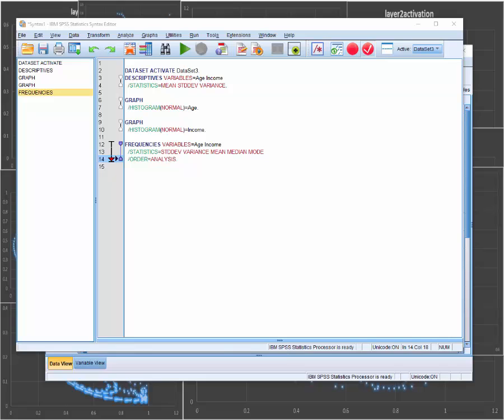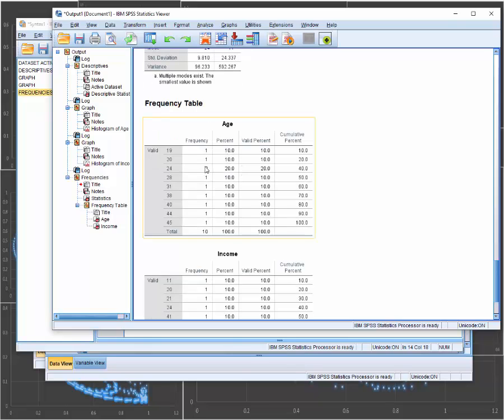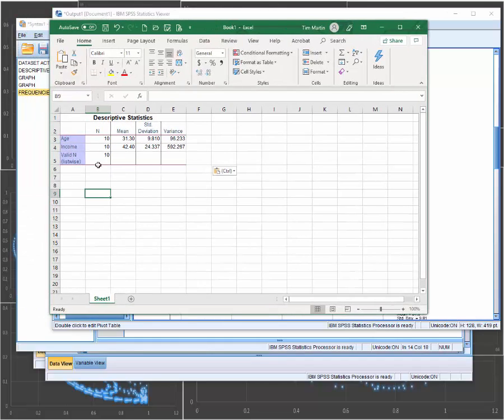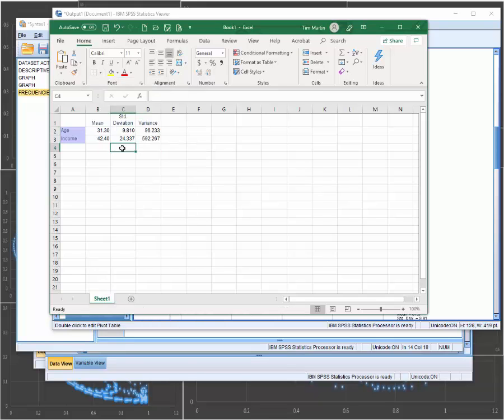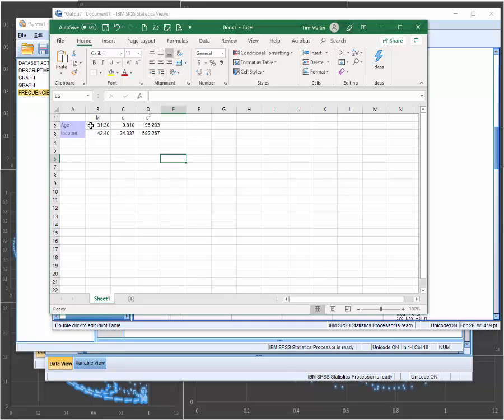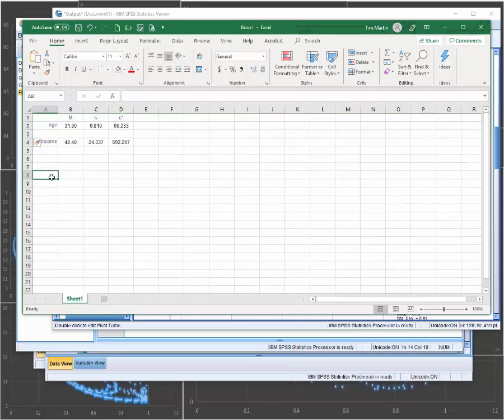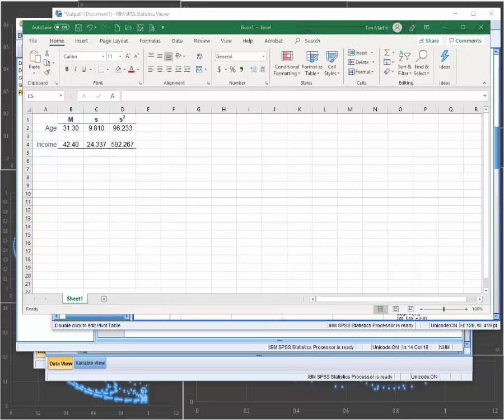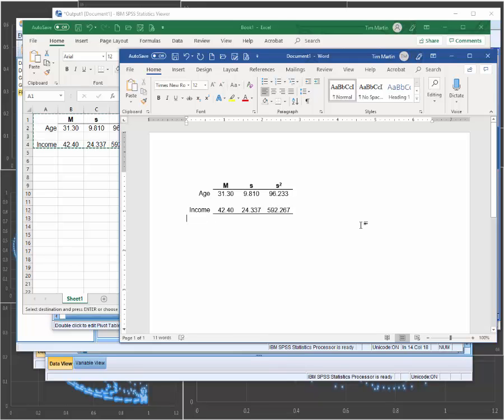Using SPSS and Excel to make an APA style table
SPSS tables are terrible, but SPSS is much better than Excel for statistical analysis. With both, it's easy to present publication-quality tables of professional statistical analyses.